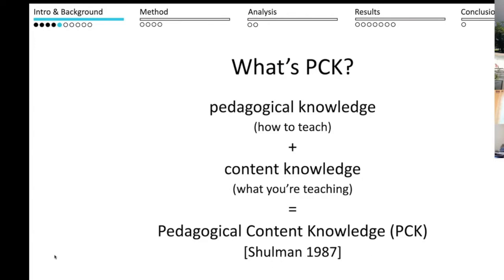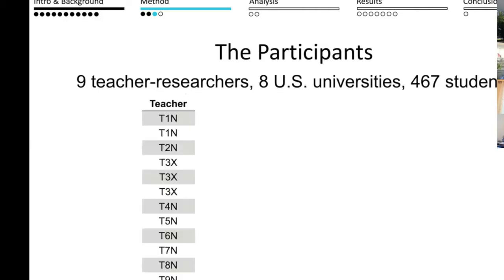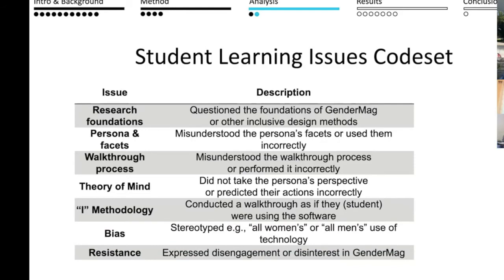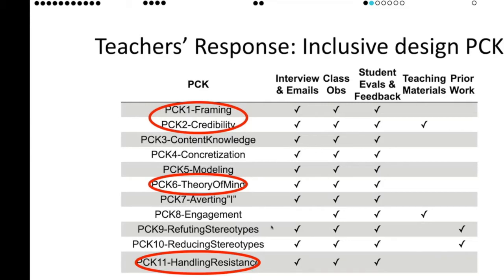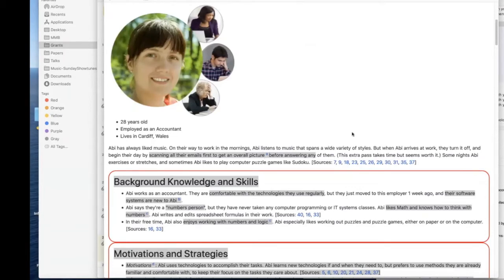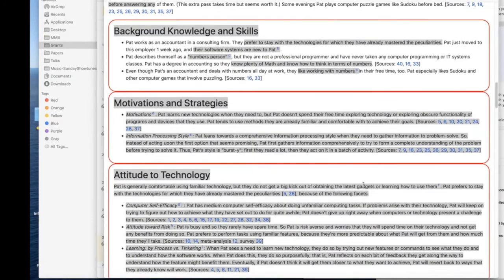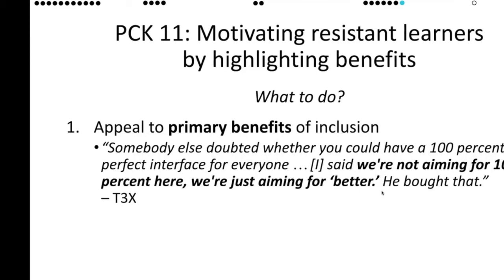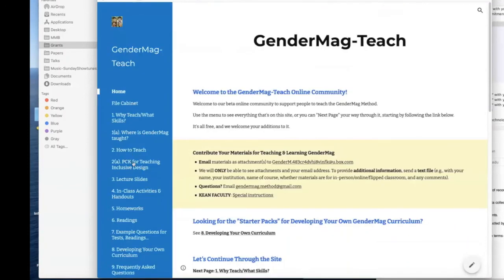What is Pedagogical Content Knowledge (PCK)?